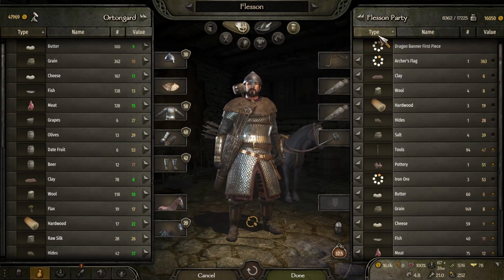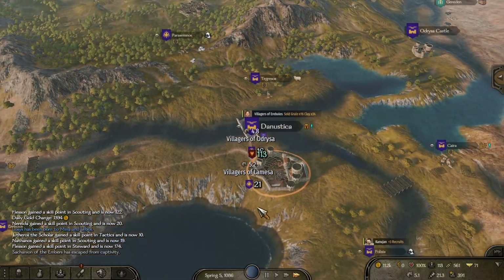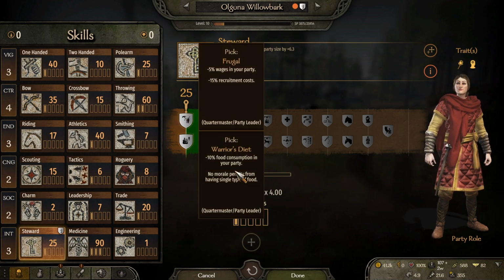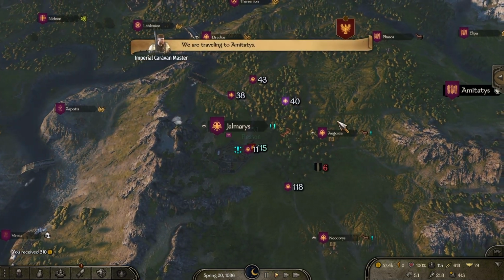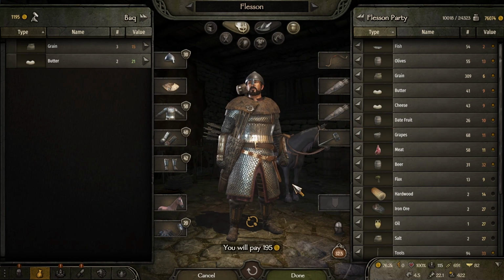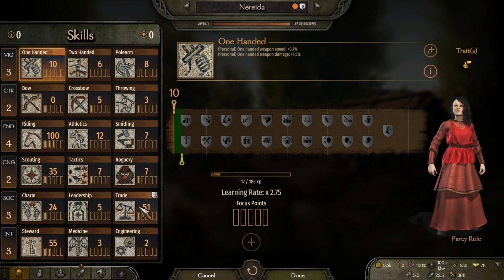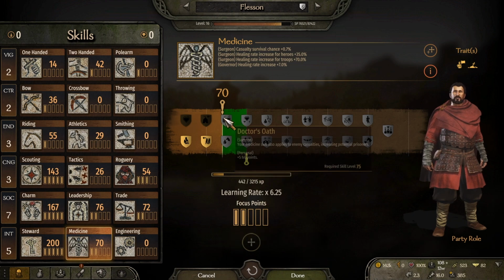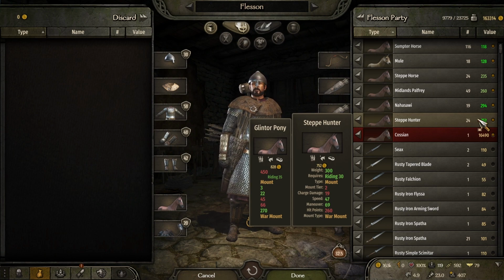Bannerlord "Death Campaign" V 1.2 Part 5 | Flesson19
Part 5 Of My Mount and Blade 2 Bannerlord Campaign Where I have death enabled and try to take out all the other nobles on my way to the crown